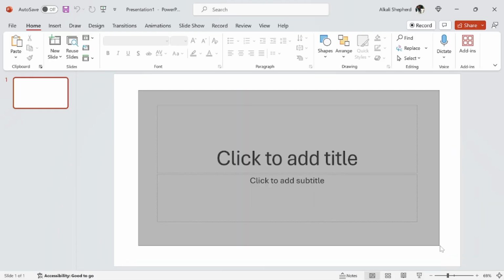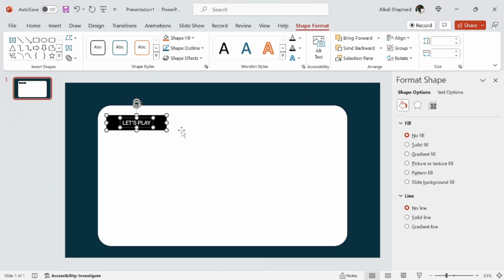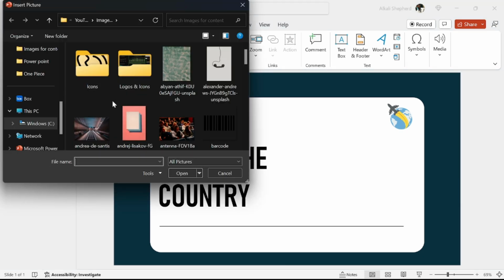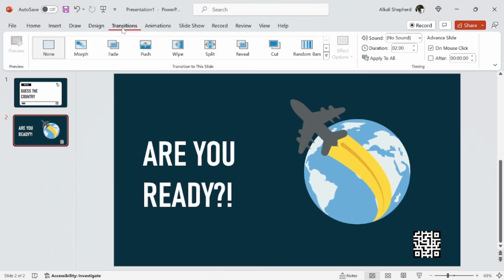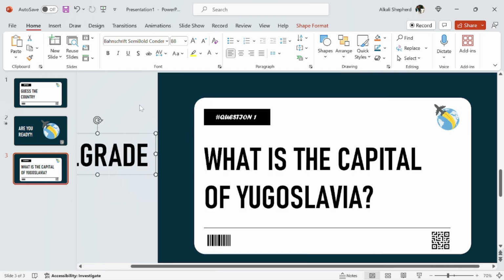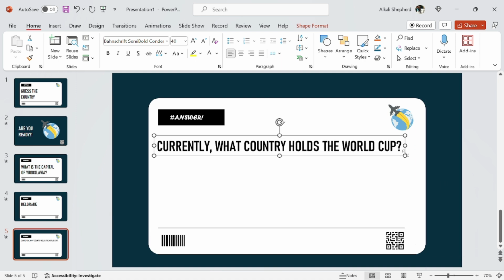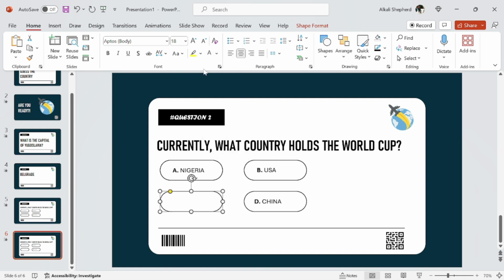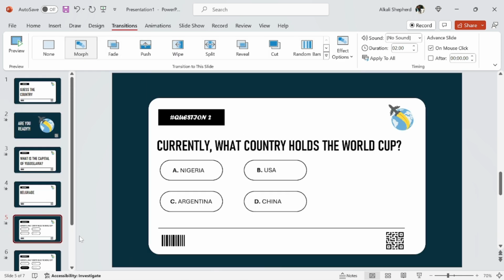Design a Simple Game Using PowerPoint